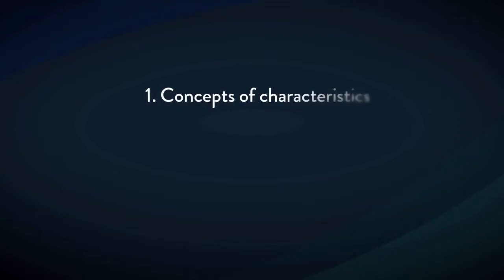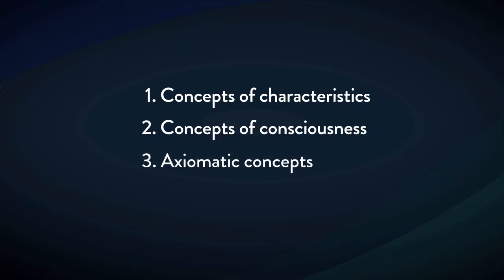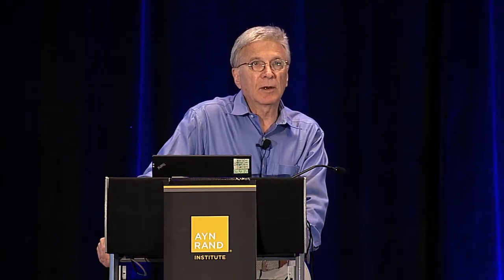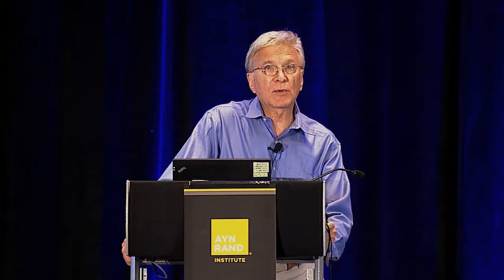Special Cases of Concept Formation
Concepts and Propositions - Lesson 3 of 6

In this lesson, Binswanger covers certain unique types of concepts and how they are formed. These include: concepts of characteristics, concepts of consciousness and axiomatic concepts. Binswanger also shows that abstraction is differentiation and digs into several methods of differentiation.